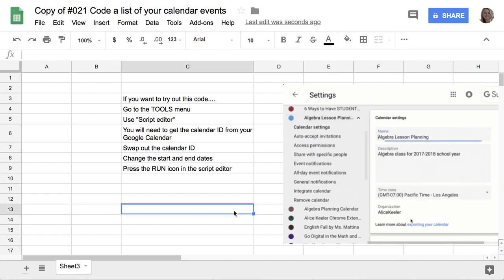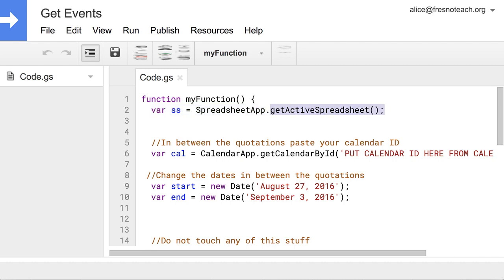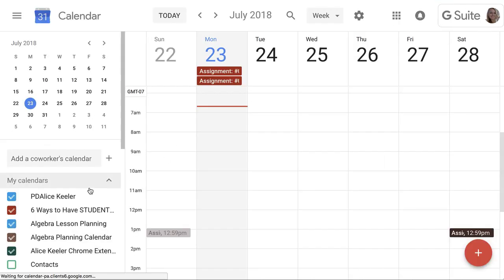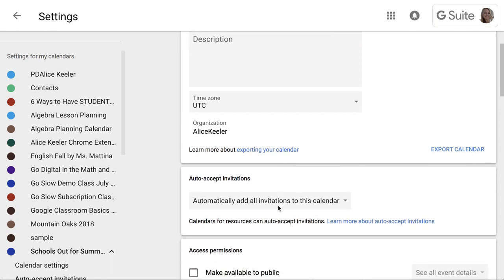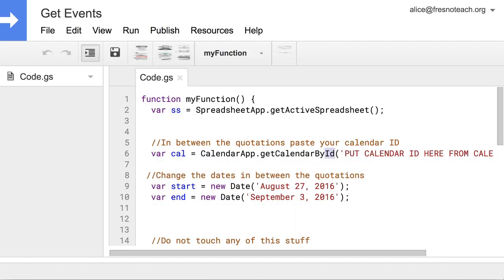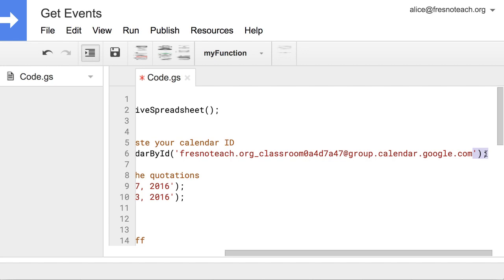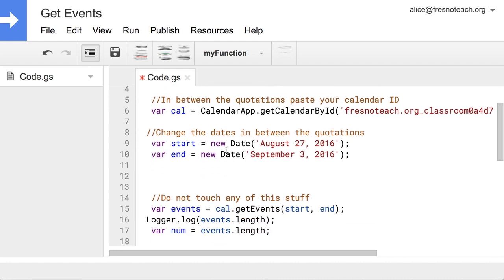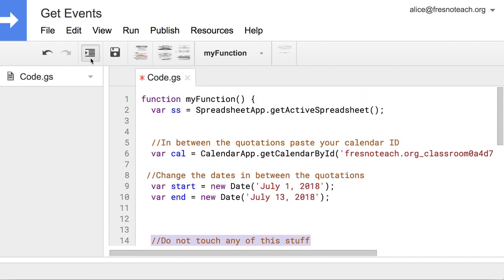Editing Google Apps Script code to obtain a list of your calendar events.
This is pretty easy! You only need to EDIT 2 pieces of information. Your calendar ID and change the date range in the code.